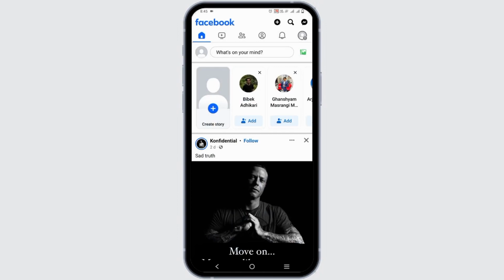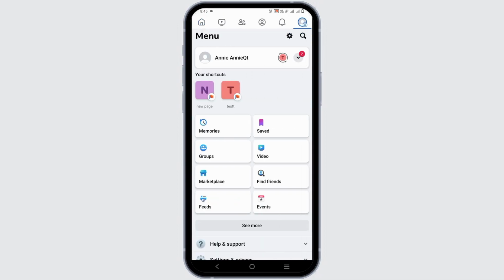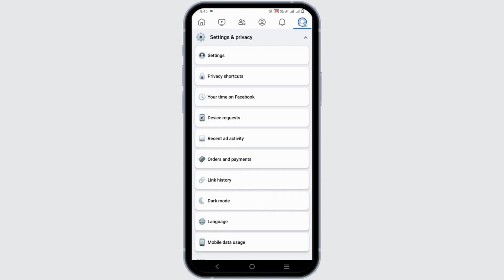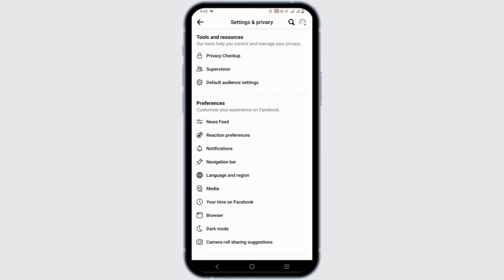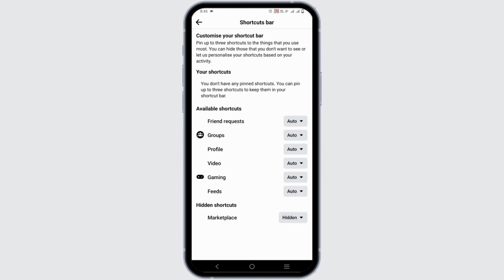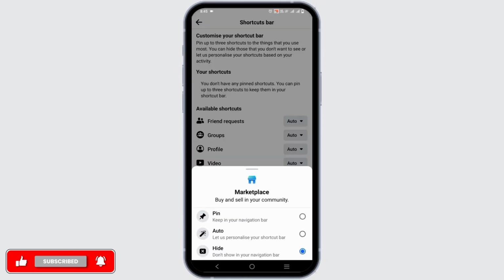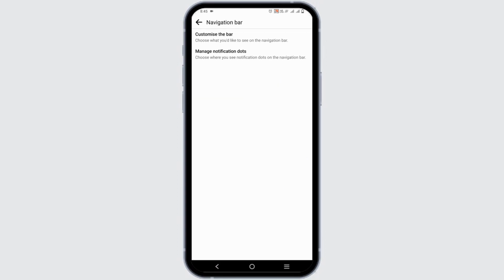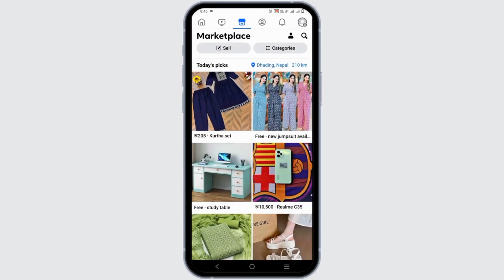How to Get Facebook Marketplace Back on iPhone/Android WORKING!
Need to get Facebook Marketplace back on your iPhone or Android device? Follow these simple steps to restore access and start buying and selling again on the Facebook Marketplace app.

In this tutorial:
0:00 - Introduction
0:05 - How to Get Facebook Marketplace Back on iPhone/Android

Discover the straightforward process of restoring Facebook Marketplace on your iPhone or Android device. This comprehensive tutorial ensures you can regain access to the Marketplace app, allowing you to browse listings, make purchases, and sell items effortlessly.

Get Facebook Marketplace back on your device and start using it again with this easy guide!